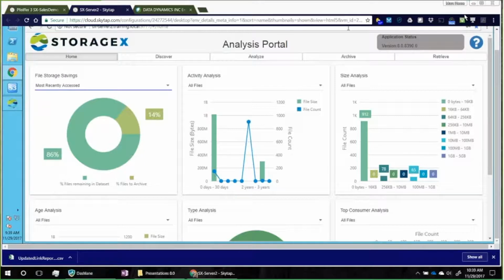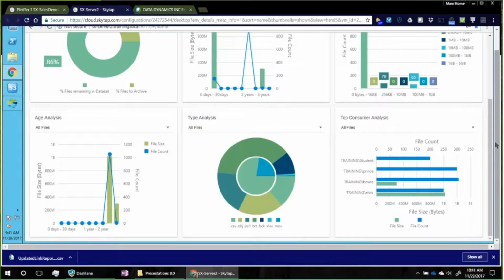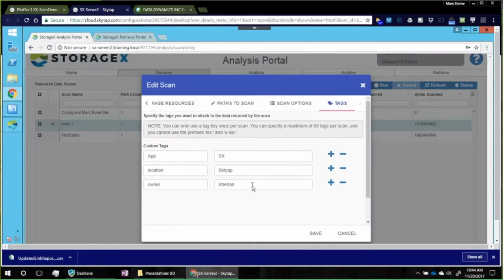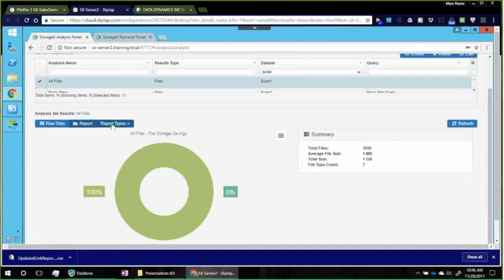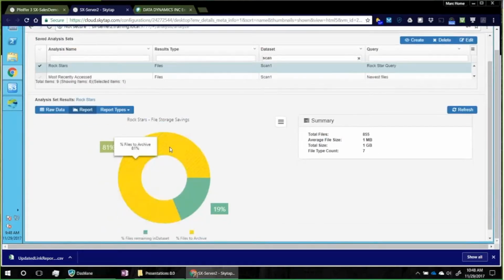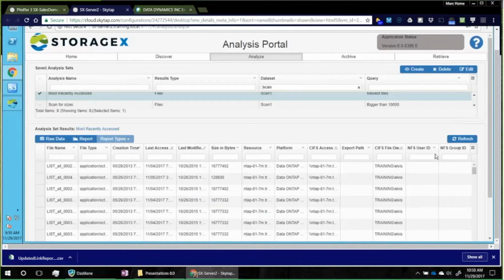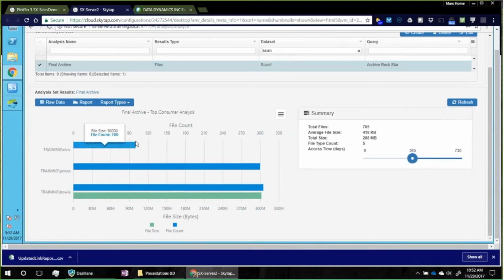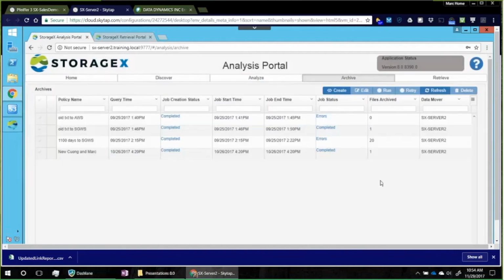StorageX 8 0 File Analysis Overview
Enjoy this video demonstration of the latest StorageX 8.0 File Analysis Portal.